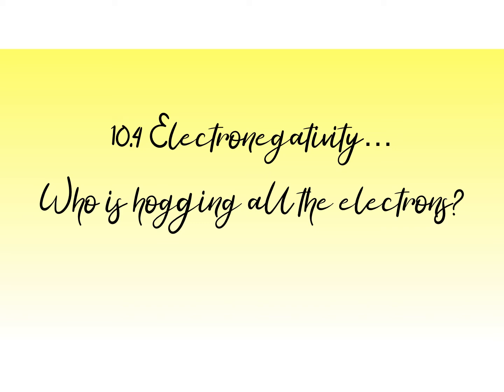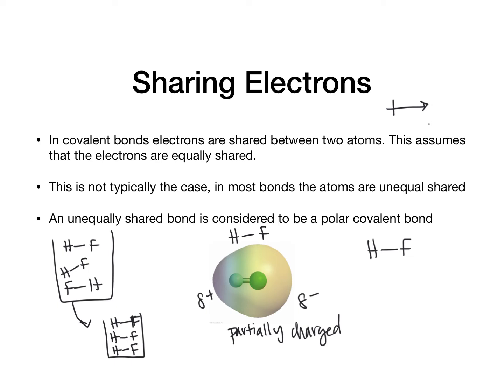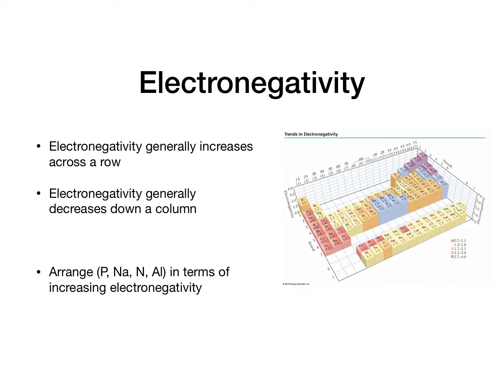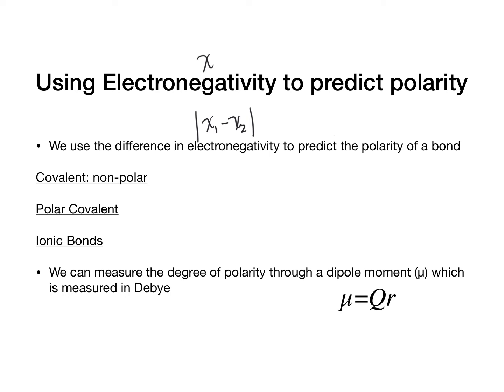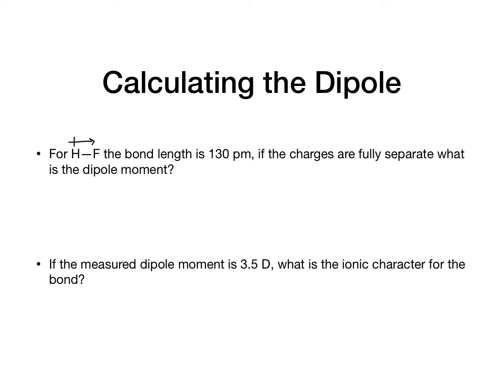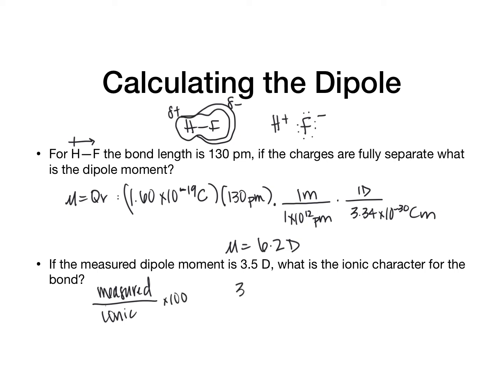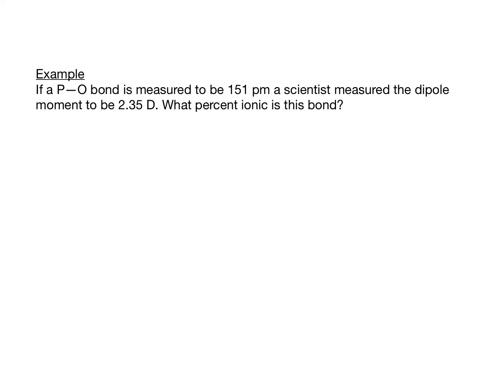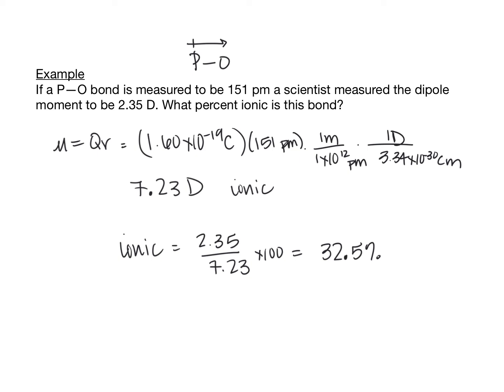10 4 Electronegativity Who is hogging all the electrons